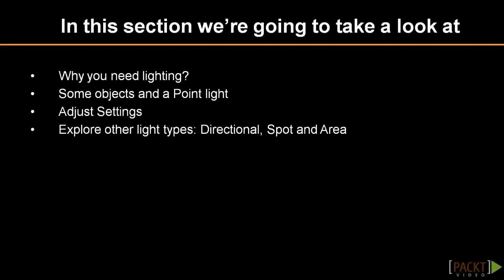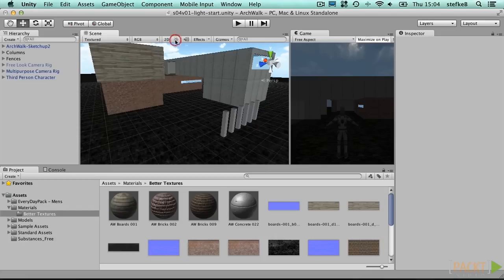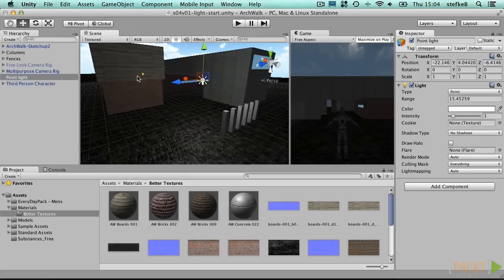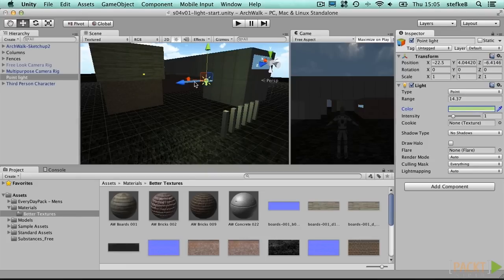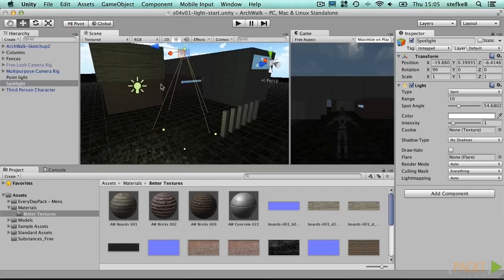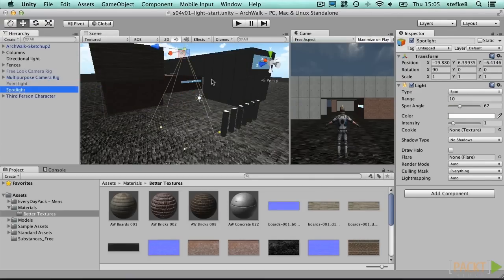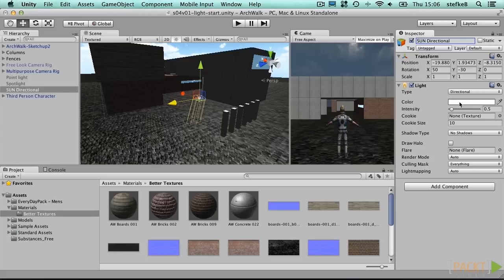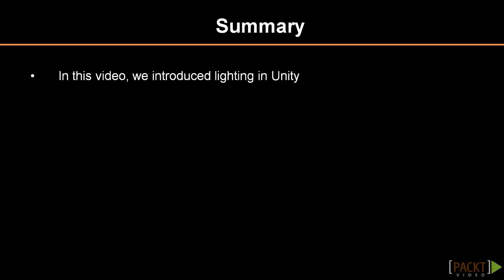Building an Architectural Walkthrough Using Unity tutorial: Lighting Types | packtpub.com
Without lights, your project is dull and dark. There are four different light types available to brighten up any scene.
• Start from a basic scene with a few objects and add a Point Light
• Adjust its settings, such as color and range
• Switch between different Light types